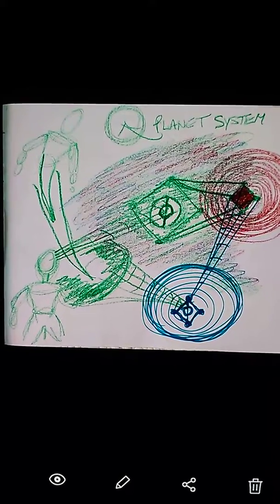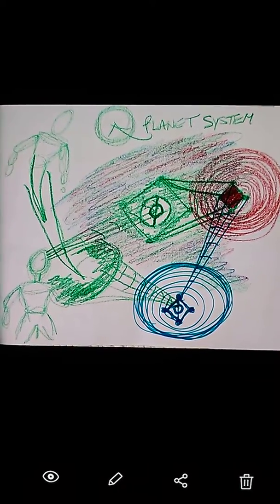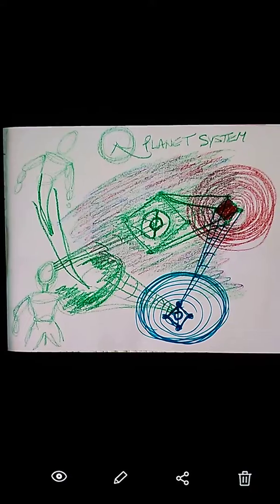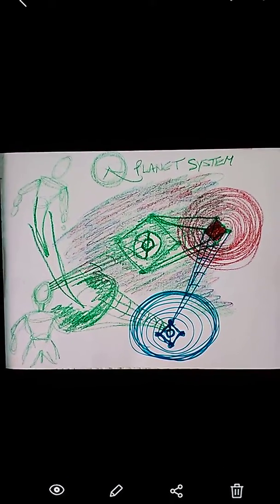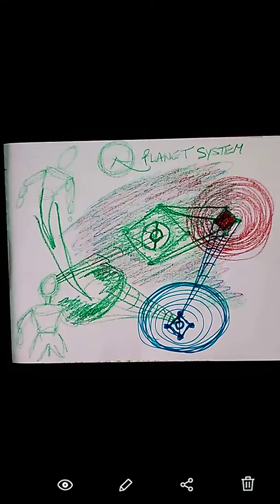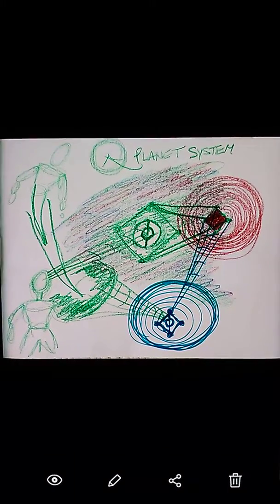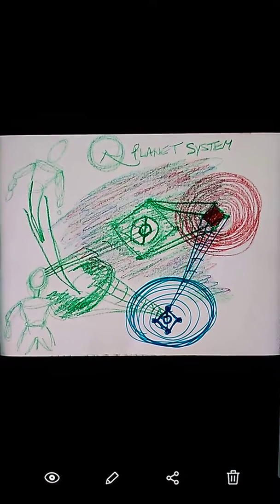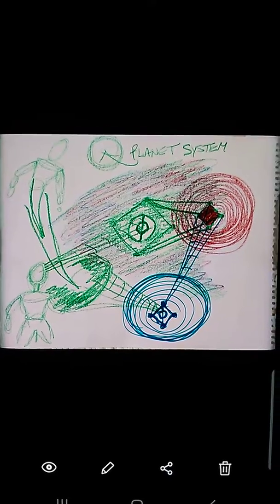illustrating you portals of activation's in other realms!!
This diagran gives you full cycles of how to create portals of other dimensions ,which is all done through your location grids of traveling mechanisms of the higher force acelleration systems !!

Loved to all !!